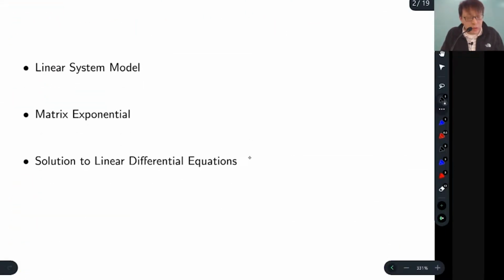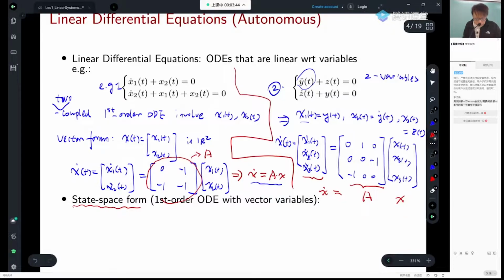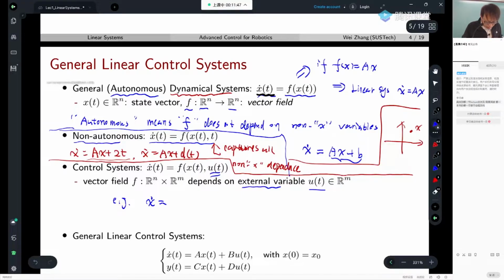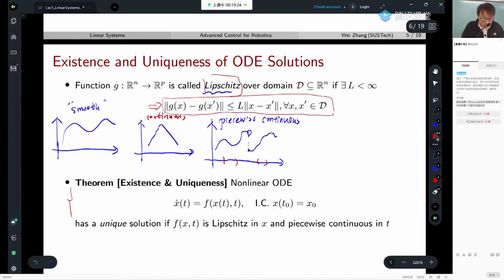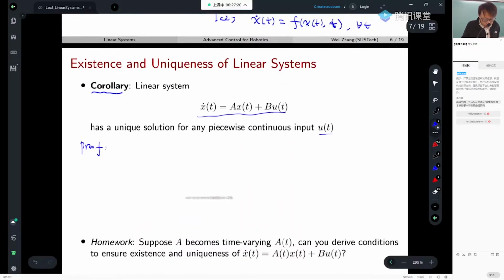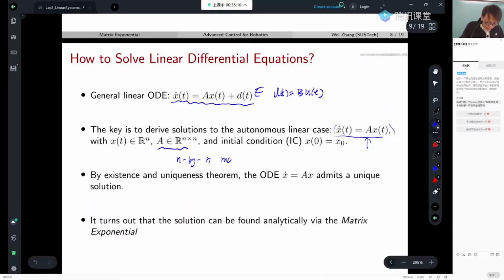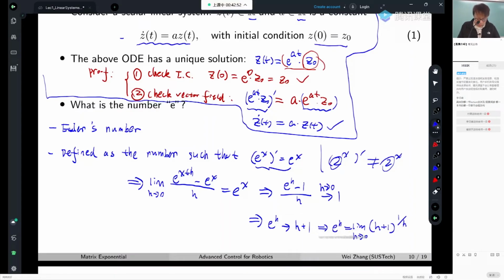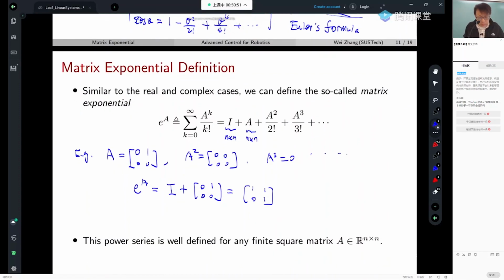Lec1-1 State Space model, existence/uniqueness of sln to ODE, Linear Control System Models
Lec1-1 Linear Differential Equations and Matrix Exponential, Part I（State Space, Existence, Uniqueness, of Differential Equation Solution, Linear Control System Models)